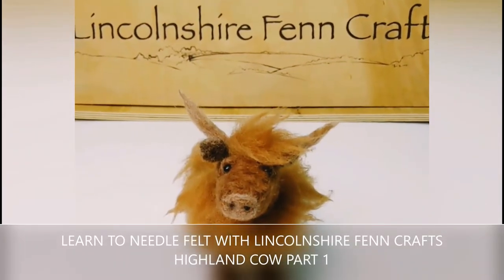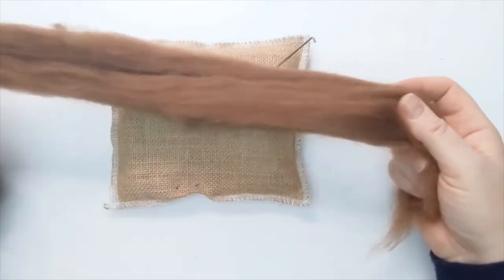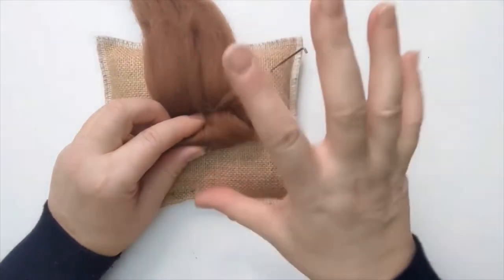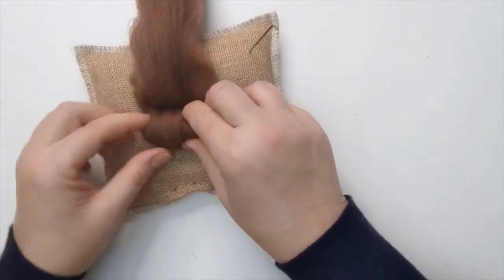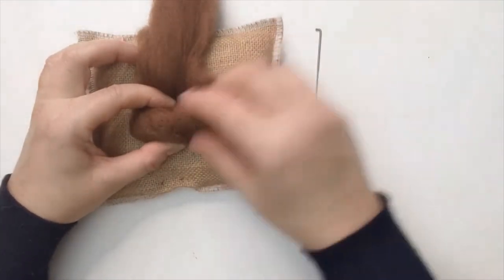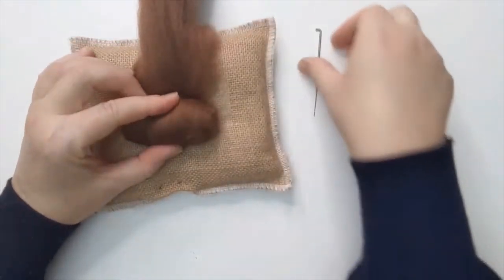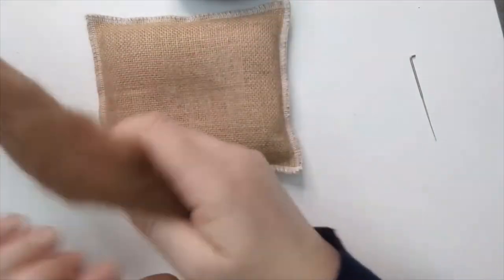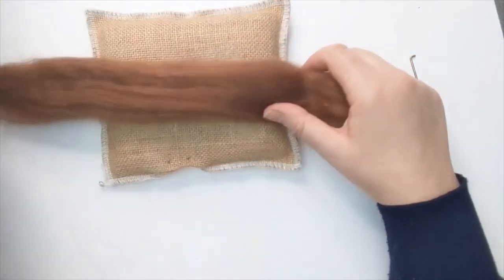How To Needle Felted Animals - Needle felted Highland cow - Part 1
PART 1
This is a needle felting tutorial teaching you how to needle felt this gorgeous Highland Cow. Needle felt along with me as I show you how!

YOU WILL NEED:
15g light brown and 30g dark brown felting wool; wool tops are best for the light brown topcoat
Pinch of cream wool or very light brown for the nose
Pinch black or very dark wool for contrast details
Felting needle - standard 38 or 36 is fine
Two 15cm pipe cleaners
Glass beads for eyes (optional) 4mm or 6mm
Sharp scissors